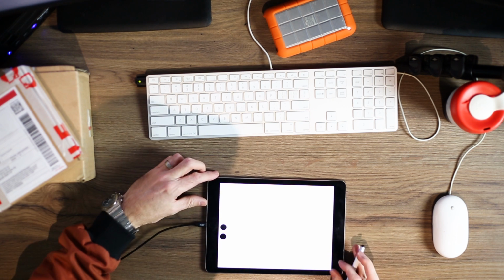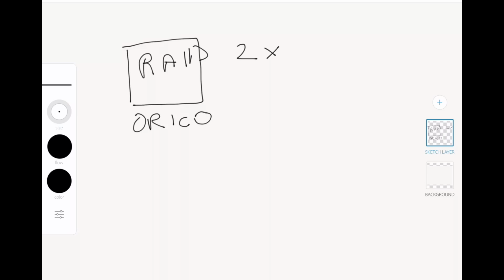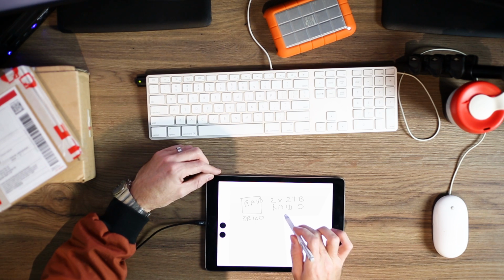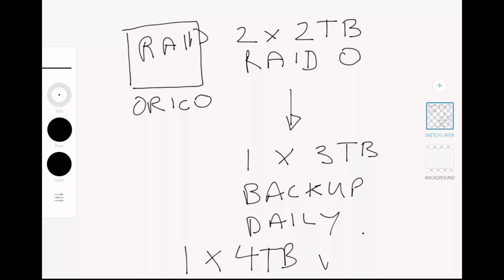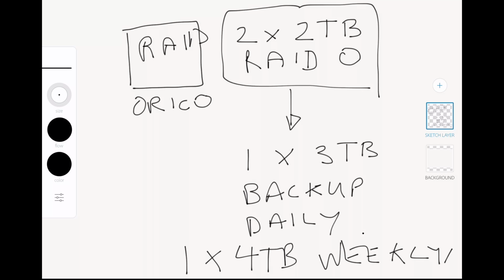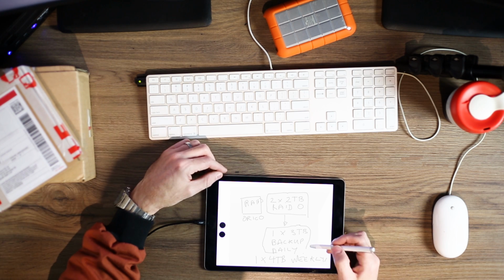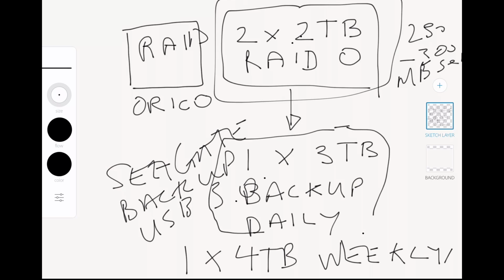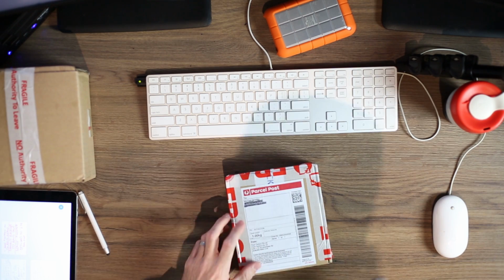My 3 steps to OVERCOMING FAILURE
Recently I have thought a bit more about some failures in the early days of my video production business and how I overcame some of my mistakes.  I had a hard drive in my dual RAID 0 setup fail on me although, funnily enough, I didn't actually loose any data which was a blessing.

I have come to realise that failure is just part of the creative journey if you run your own production business, or work in the creative industry in any way. In the case of my hard drive though, that failure was out of my control, which often things are.  However, there are 3 really important things we as creatives can do to allow us to push through our own failures (because of mistakes that we make along the way) and continue to grow through every season.

Let me know if you connect with this video and I would love to hear in the comments some of the things you do to keep moving forward after setbacks? Peace

▶ Feel free to check out my gear including everything I used to shoot this video

MY VLOG SETUP:
Canon 24mm Lens on Amazon
With this mic on Amazon

GEAR I USED TO SHOOT THIS:
Canon EOS R on Amazon
LENS on Amazon - 24mm f1.4 L II
Rode PG2-R Pistol Grip Shock Mount with Rycote Lyre Suspension on Amazon
Rode NTG2 Condenser Shotgun Microphone on Amazon
Rode VideoMic Pro R with Rycote Lyre Shockmount & Rode DeadCat
(Get the newer VideoMic Pro Plus instead as per below links) on Amazon
SanDisk Extreme Pro 256GB SDXC UHS-I Card - BEST SD FOR 4K on Amazon
Adjustable C-Stand for top down camera on Amazon
Sennheiser HD 380 PRO Headphones on Amazon
Good and Cheap Lighting Kit on Amazon

I get ALL MY MUSIC from SoundStripe
(full disclosure - I get a $15 kickback off my subscription for everyone who signs up via the above link)